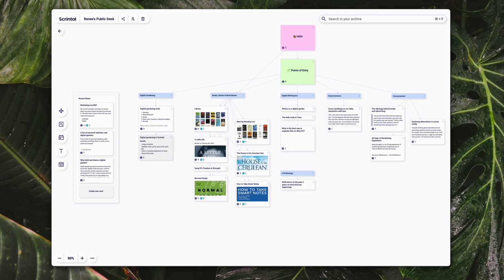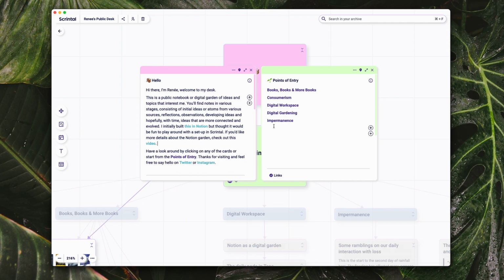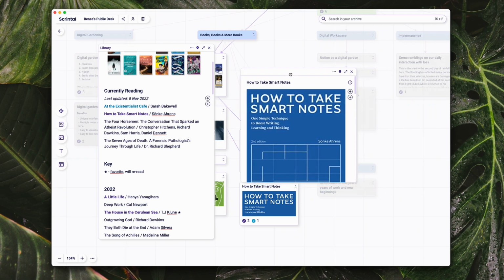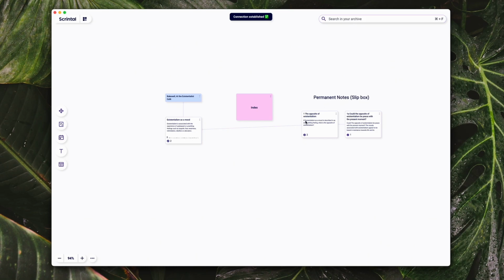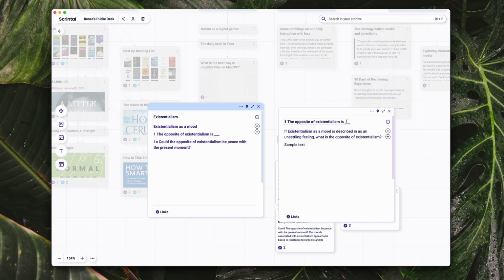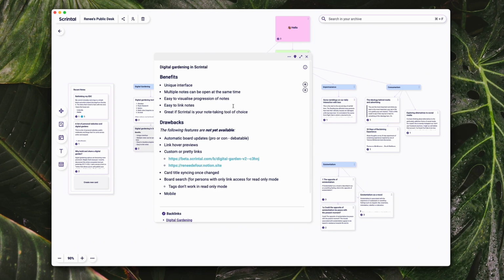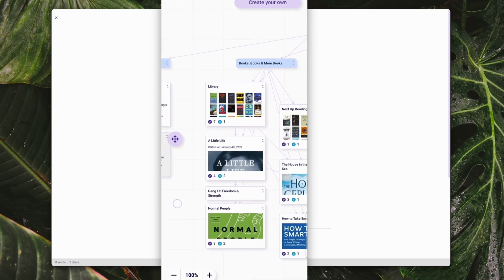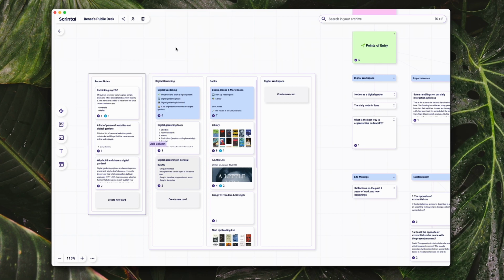Exploring Digital Gardening in Scrintal | Workspace Wednesday Ep. 3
00:00 Intro
02:20 Layout overview
03:56 Deep dive
14:17 Workflow: adding cards to public desk
21:37 Publishing the board
23:58 Summary of benefits and drawbacks
29:08 Mobile view
30:50 Alternate table layout